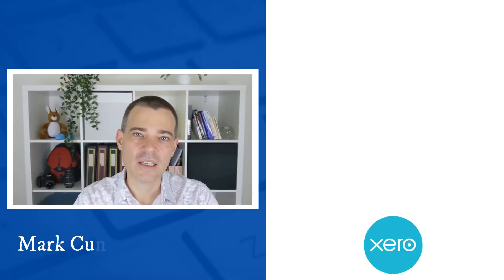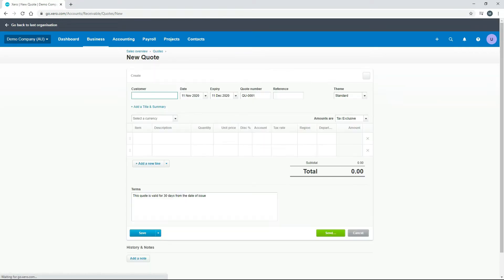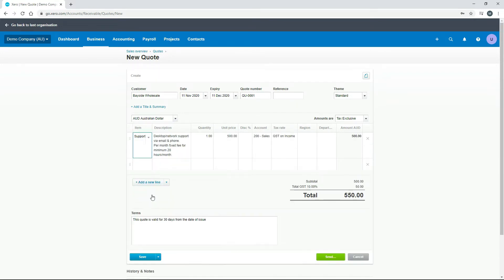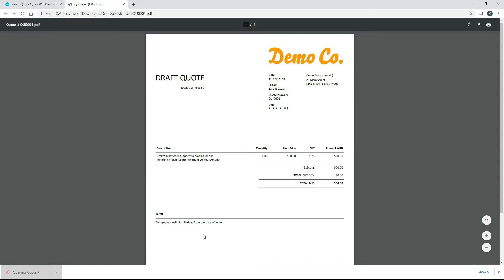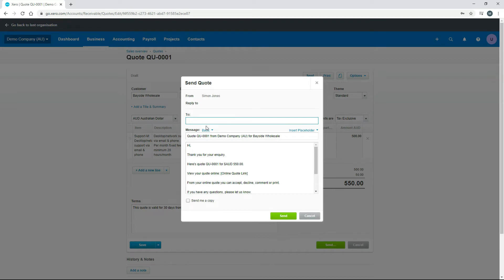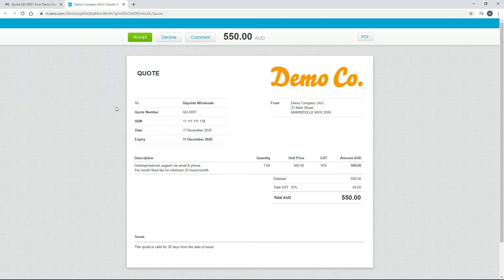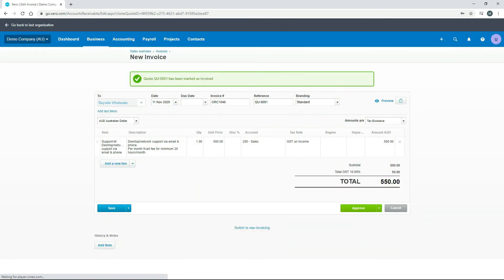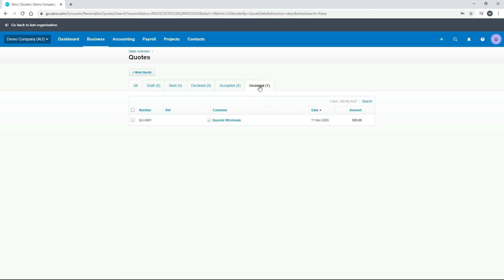Xero Invoices - How to Create and Send a Quote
In this video we'll run through the process of how to ceate and send quotes to your potential customers in Xero.